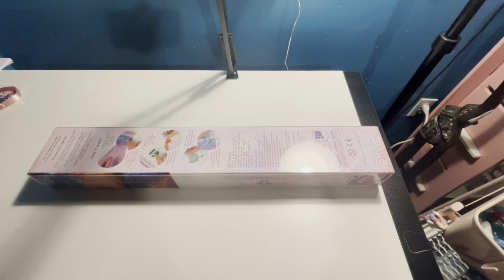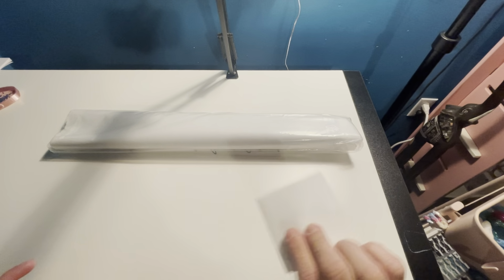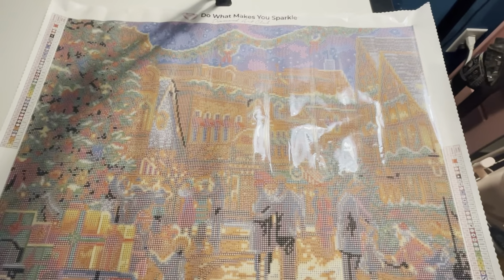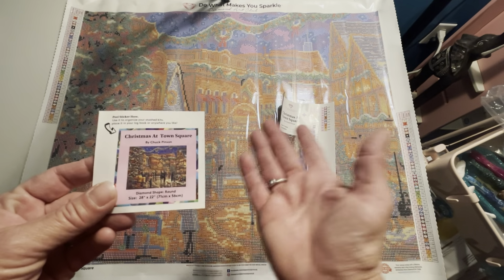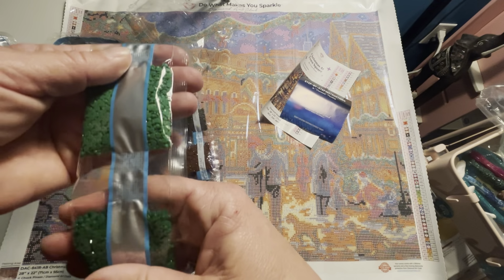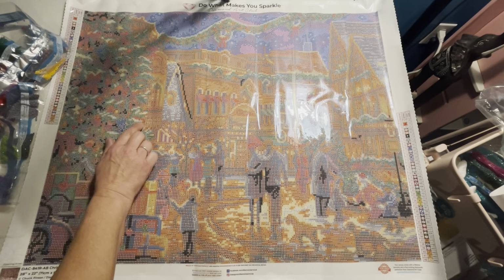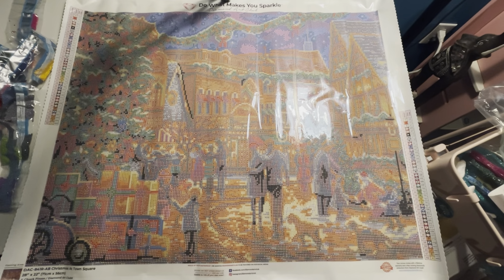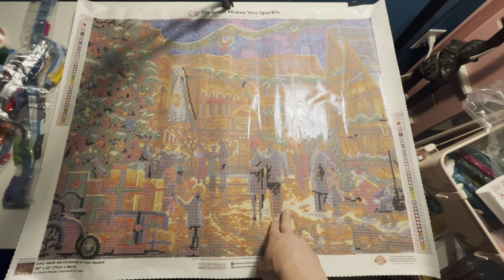December 7, 2021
I am announcing the winner in this video. We are giving away 2 products from Lassen Lathe Works and Flawsomecrafter.  The first one from Lassen Lathe Works is a fun sized diamond painting pen and the second product from Flawsomecrafter is a AB storage kit for your Diamond Art Club Ab drills complete with index cards labeled.

How it works:
There will be 14 videos each with unique keywords. Each keyword will enter you into the contest. So see multiple videos for multiple chances to win. The giveaway will run for 7 days after the last video release with a winner announcement on the 8th day. You have 2 weeks to respond to the announcement and claim the giveaway. Otherwise I move onto another person. In case it is not claimed I will simply redraw a new name. Giveaways are going to be a consistent thing on my channel so keep coming back for more opportunities.

Original peeps that responded to the Lassen Lathe Works Original drawing will have a bonus entry in this giveaway.

Also anyone that would like to help me network and gain more subscribers would be Most appreciated and welcomed. I don’t know exactly how to get my name out there. I have chosen Mad Kitty from Diamond Art Club to be our 1,000 subscriber giveaway! I’m super excited about that.